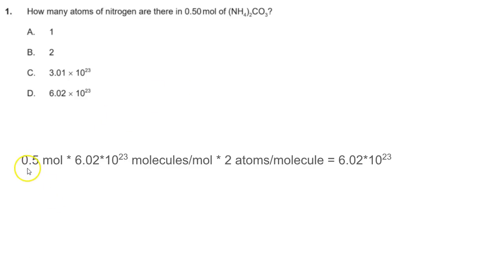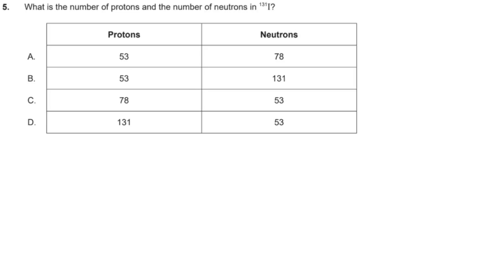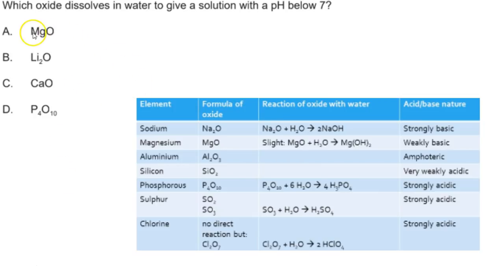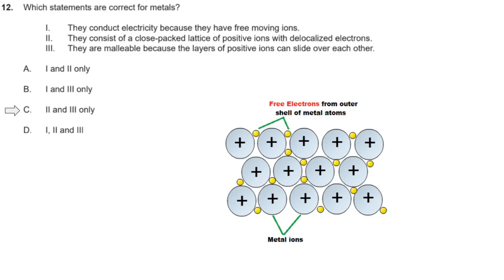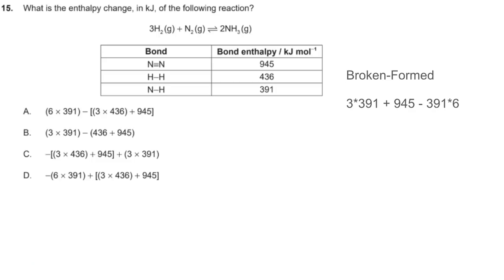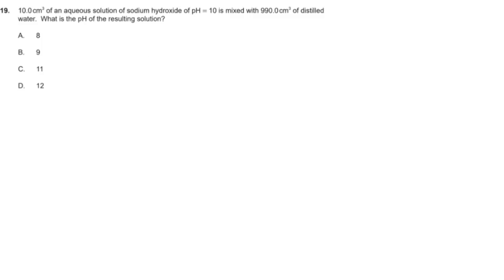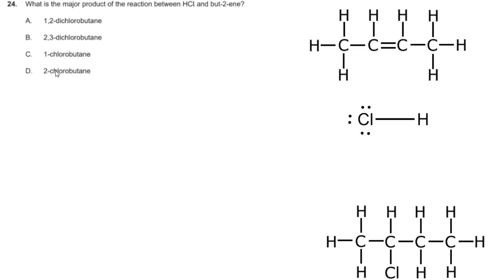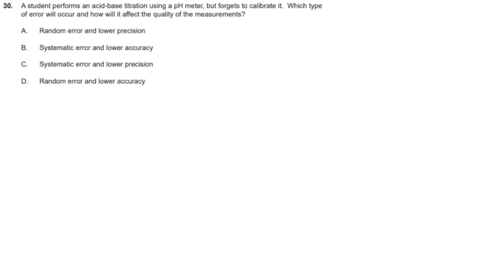IB Chem SL November 2017 Paper 1 Review